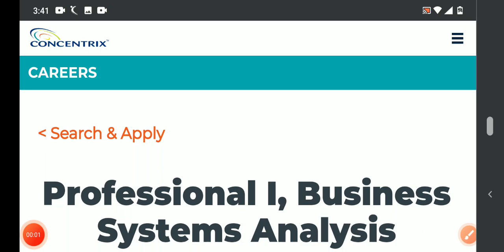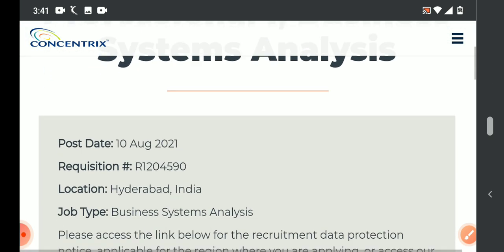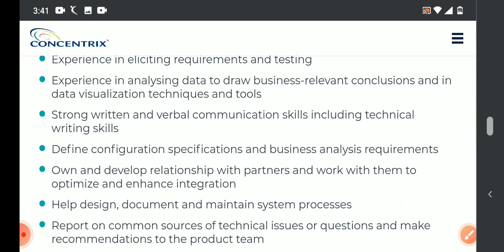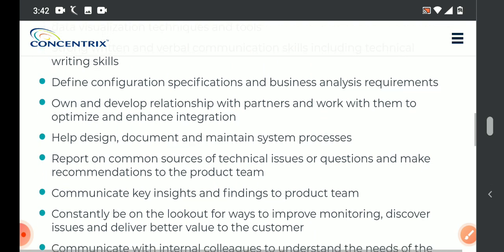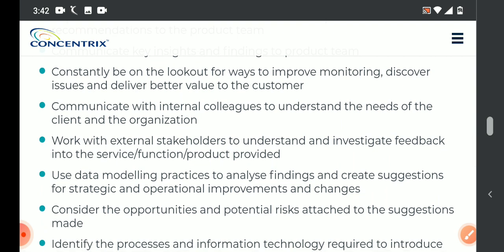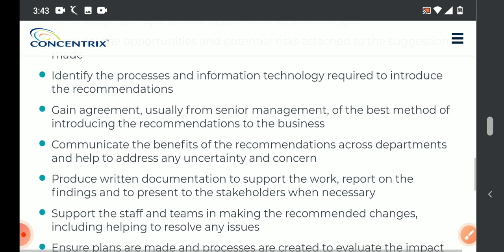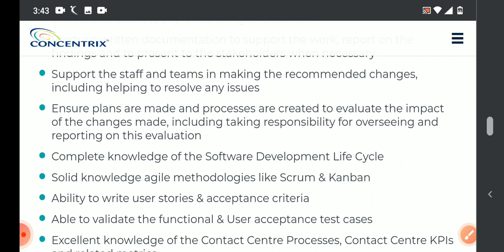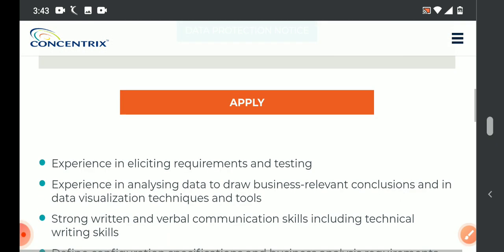latest jobs in Hyderabad 2021/concentrix jobs/Hyderabad jobs/mnc jobs/private jobs/degree jobs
content /vedio will be removed
plz do not approch youtube
channel Disclaimer :information collected here from trusted job portal or websites. We are not representing any web sites or encouraging to pay money who promises to find or give u job. We do not hold any responsibility in this regard. This Vedio is educational purpose only 👍